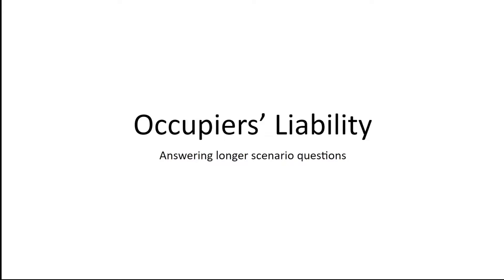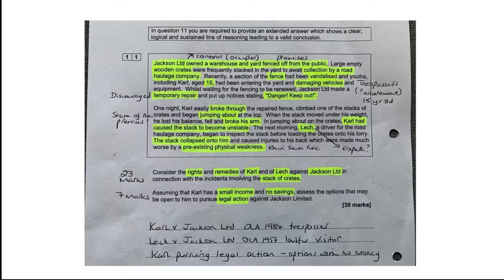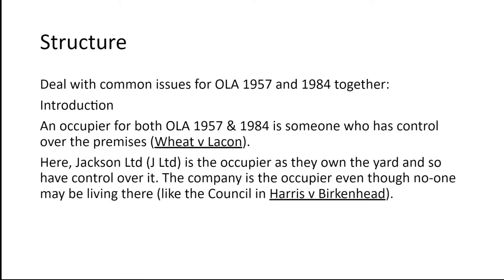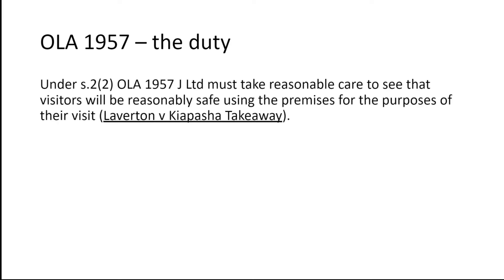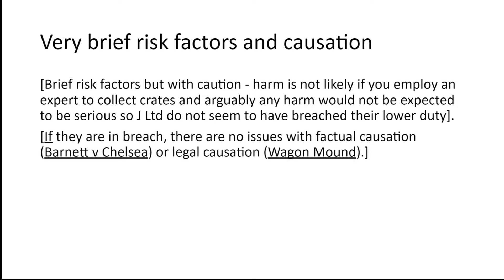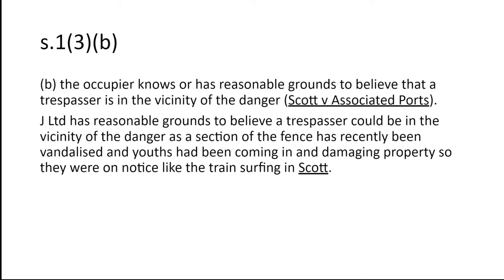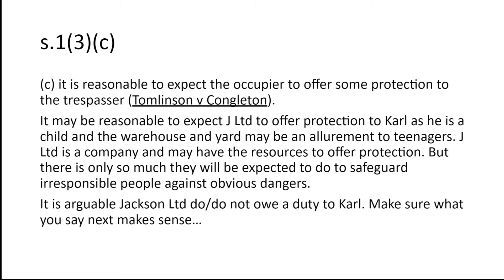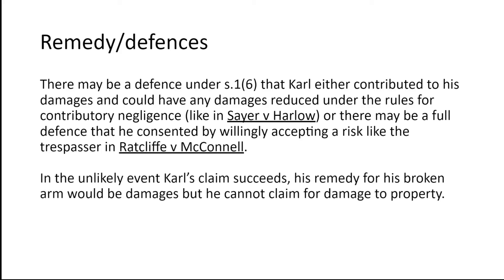OLA scenario questions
Revision video on occupiers liability A level law AQA